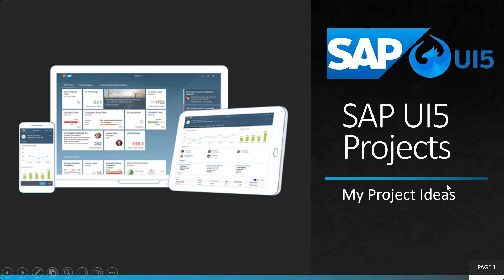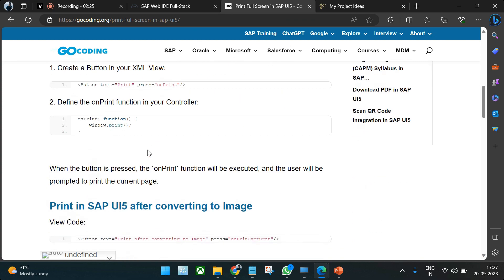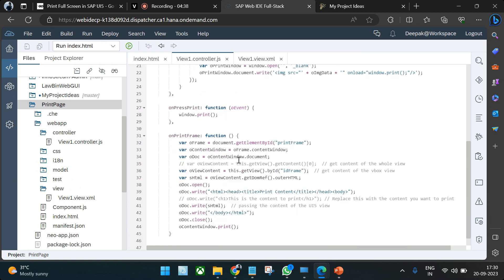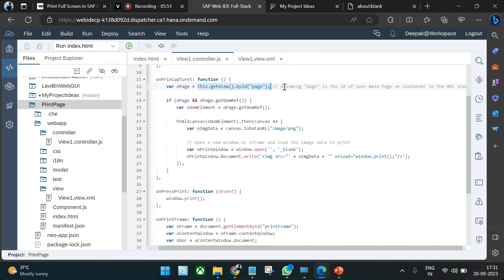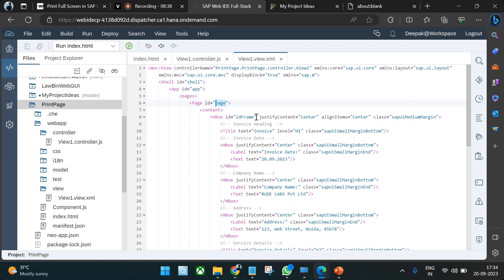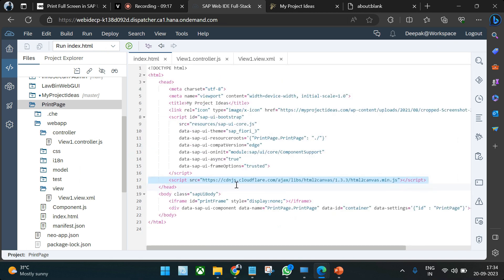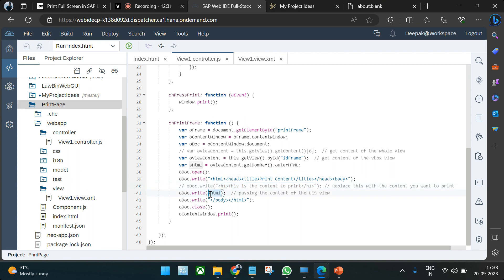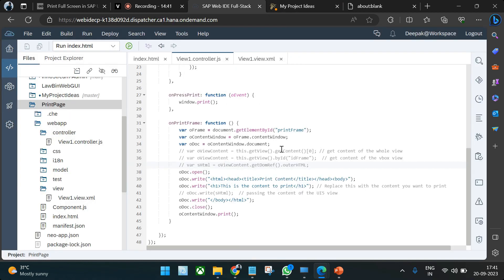Print Full Screen in SAP UI5 | How to print UI5 page?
Learn how to print a full screen in SAP UI5 using this straightforward guide. Using HTML and JavaScript, we’ll walk you through the steps to integrate efficient printing capabilities in your SAP UI5 application. Whether it’s an entire page or specific sections, this tutorial ensures you capture the details you need. Enhance your SAP UI5 user experience by adding this practical feature. In short, you will learn How to print ui5 page.

We have showcased these different ways:
1. You can just use CTRL + P on your keyboard to trigger print on Windows laptops.
2. Print in SAP UI5 using Windows Function
3. Print in SAP UI5 after converting to Image
4. Print specific content in SAP UI5